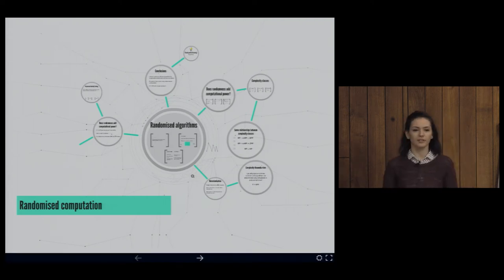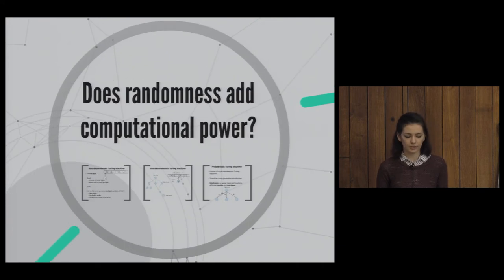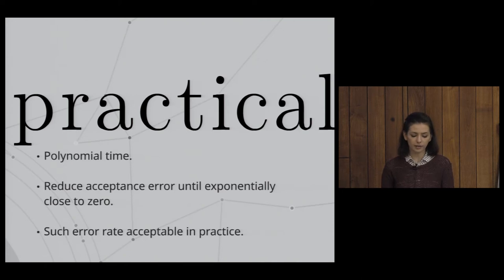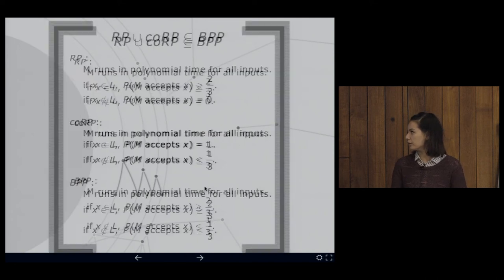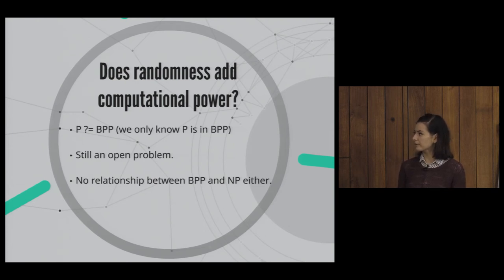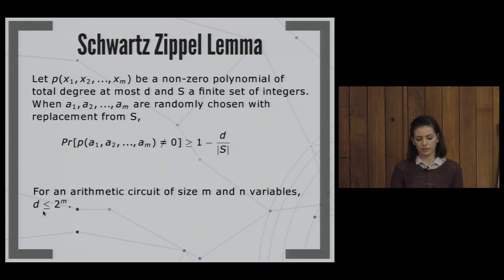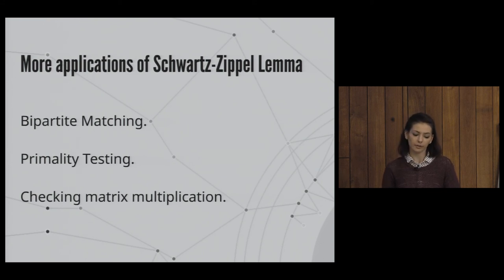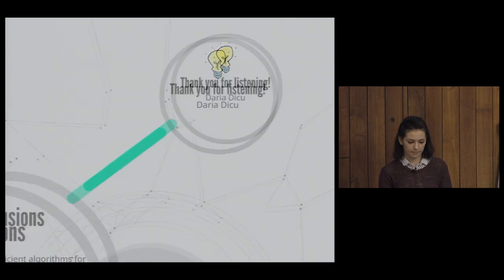Randomised Computation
Randomised Computation, by Daria Dicu

Abstract: Randomised algorithms are the simplest and fastest known solution to many decision problems. We reason about randomised algorithms using the concept of probabilistic Turing machines, which are a variant of nondeterministic Turing machines that have probabilistic transition choice.

This talk is aimed as a discussion around the various complexity classes associated with randomised computation (BPP, RP, ZPP ). I shall start by presenting these classes, alongside known relationships between them and complexity classes studied in the Part IB course (P, NP).

We will then see how randomised algorithms provide much more efficient solutions than deterministic ones by looking at the Schwartz-Zippel lemma applied to Polynomial Identity Testing, which gives a polynomial time Monte Carlo algorithm, as opposed to its deterministic counterpart, which is exponential.

In conclusion, I shall discuss the open problem of P = BPP and the usage of pseudorandom number generators to deterministically simulate randomised algorithms.